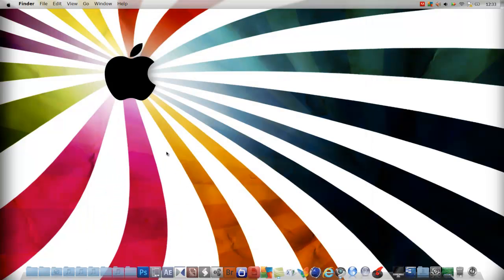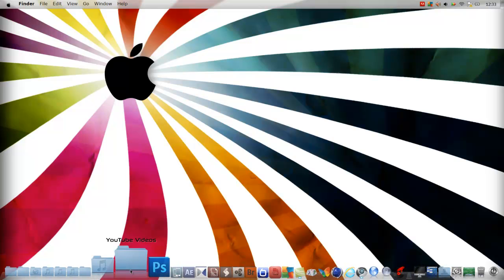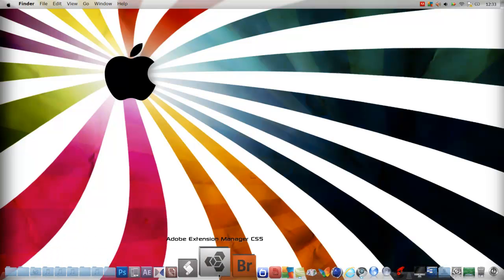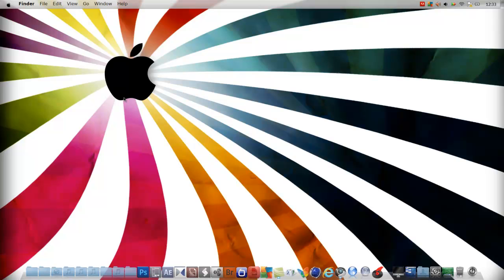The Best Mac OSX Snow Leopard Theme For Windows 7 (All Download links in The description)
this is my best mac osx theme and i want to share it to all of you.. :)

You see its that simple!

Apple wallpaper: google search images ''Widescreen Mac Steal This Computer Book''